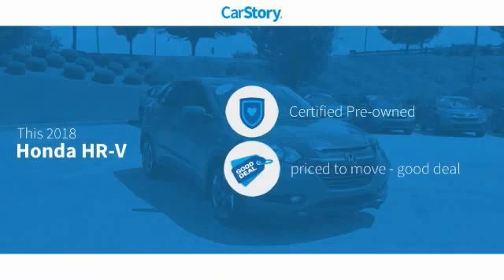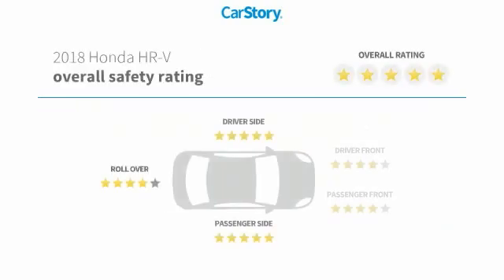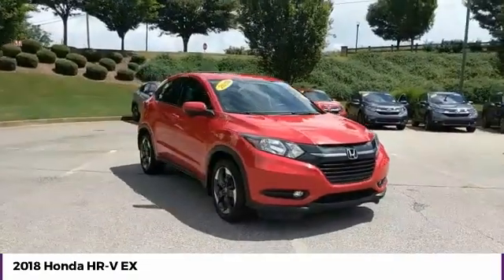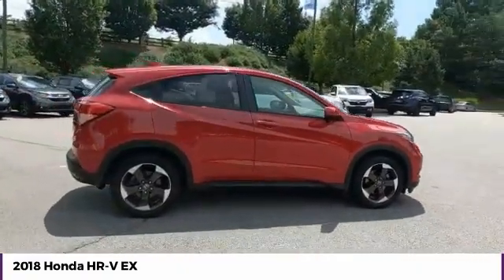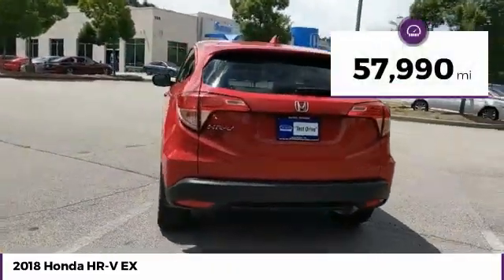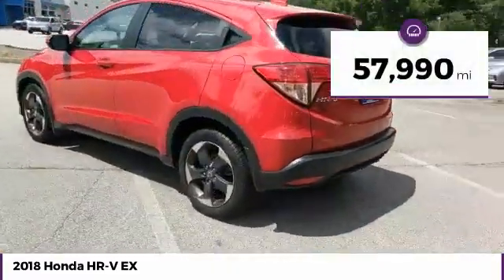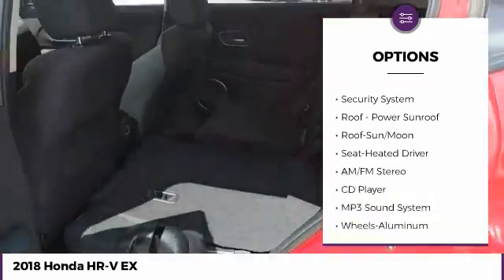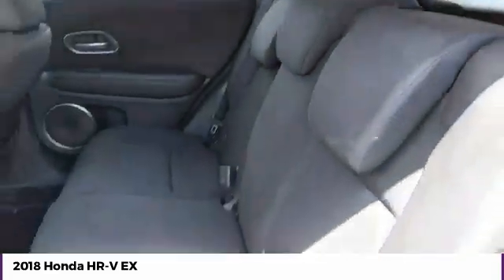2018 Honda HR-V EX Used 25989A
McDonough,Morrow,Griffin,McDonough
2018 Honda HR-V EX - $20320

Sons Honda
105 Sons Drive

NEW ARRIVAL * HONDATRUE CERTIFIED, * HONDA CERTIFIED 12 MONTH / 12,000 MILE LIMITED WARRANTY, * 7 YEAR / 100,000 MILE POWERTRAIN LIMITED WARRANTY, * EX PACKAGE, * PREMIUM PACKAGE, * POWER PACKAGE, * CARGO PACKAGE, * CARFAX ONE OWNER, * CLEAN CARFAX REPORT NO DAMAGE, * POWER SUNROOF / MOONROOF, * PUSH BUTTON START, * VEHICLE STABILITY ASSIST, * SIDE CURTAIN AIRBAGS WITH ROLLOVER SENSOR, * 5 STAR SAFETY RATING WITH NHTSA, * HONDALINK, * PREMIUM AUDIO SYSTEM, * SIRIUS/XM SATELLITE RADIO, * STEERING WHEEL AUDIO CONTROLS, * BLUETOOTH, * PURCHASED HERE NEW, * LOCAL TRADE, * TOUCH SCREEN DISPLAY, * AUTOMATIC HEADLIGHTS, * GOOD TIRES, * GOOD BRAKES, * PRICED BELOW MARKET AVERAGE.brbrRecent Arrival! Certified. 28/34 City/Highway MPG Check out Sons Honda, featuring the largest selection of Honda Certified vehicles on the southside and home to the Sons Advantage. We remove sold units as quickly as possible, due to our high inventory turnover of vehicles per month it is possible that some may remain online so please call in advance to make sure that the vehicle that you are looking for is still in stock. Our prices are current market based, set to remove the negotiating process and streamline your visit with us. We are able to set our prices based on our competitors to ensure you receive the best value possible. Please print this ad to receive this special internet offer. No other discounts or offers may apply.